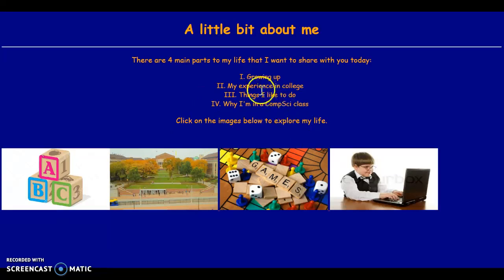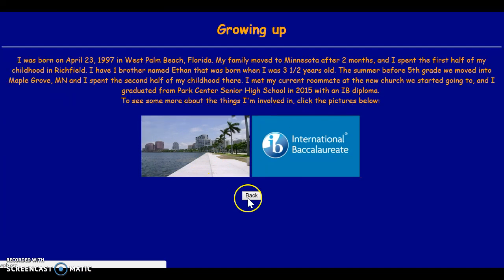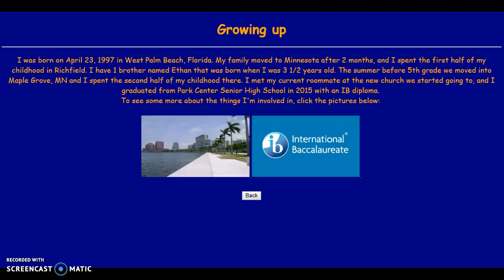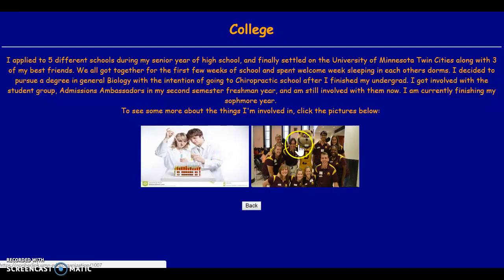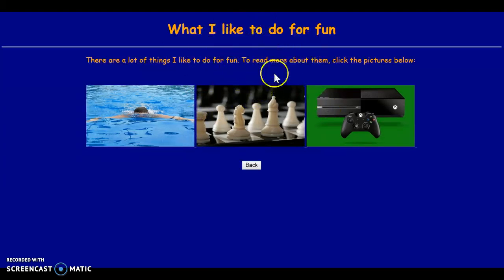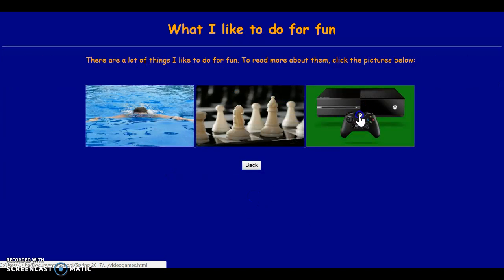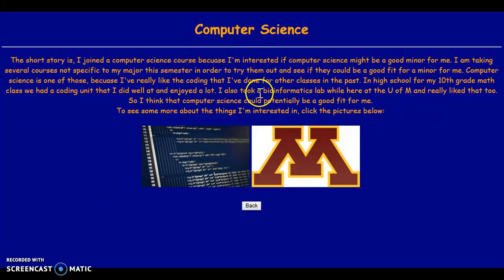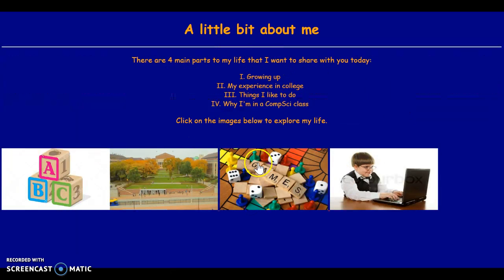G56 - A little bit about me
Final Project for CSCI 1001 Spring 2017 UMN twin cities